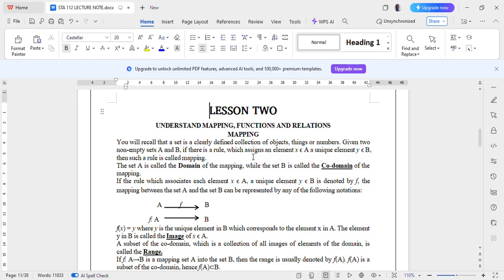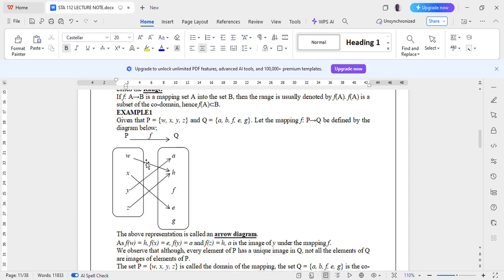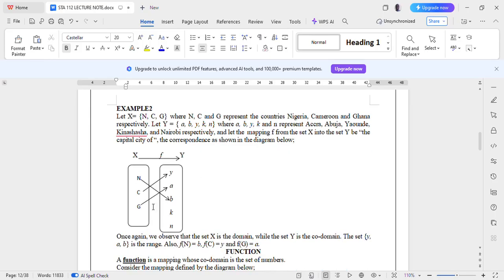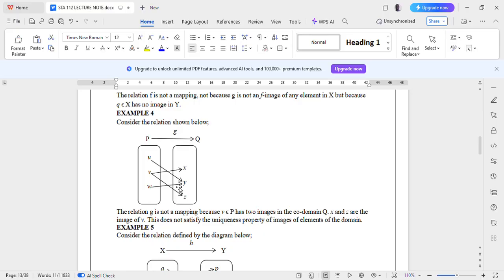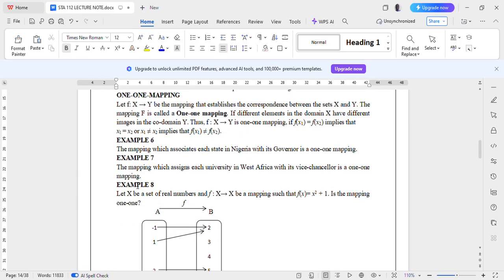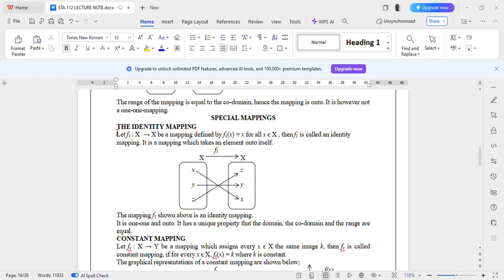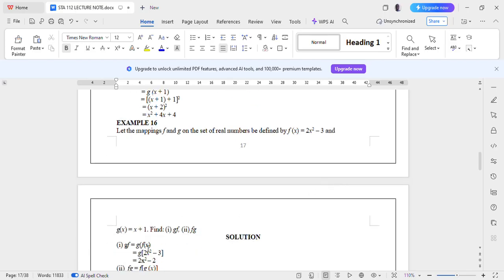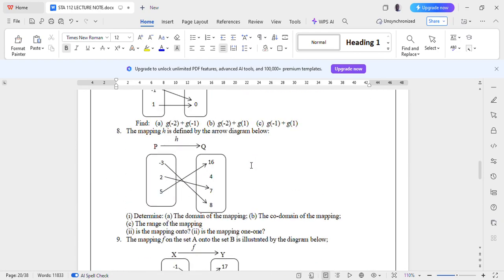STA 112 LECTURE NOTE MAPPING, FUNCTIONS AND RELATIONS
This video is a lecture on Mapping, Functions, and Relations for STA 112, intended for undergraduate students in statistics, mathematics, and related disciplines.
In this lecture, the following topics are discussed:
Meaning of mappings and relations
Domain, codomain, and range
Relationship between mappings, relations, and functions
Worked examples to aid understanding
⚠️ Important Notice:
Please note that the explanation notepad used during the lecture did not appear in the screen capture due to a technical issue.
However, the complete written explanations and illustrations have been uploaded to Google Drive, and the download link will be added in the description/details section for students to follow along.
🎓 Course Code: STA 112
📘 Topic: Mapping, Functions, and Relations
🏫 Level: Undergraduate
📚 Discipline: Statistics / Mathematics/Computer Science
This lecture is useful for:
Polytechnic and university students
Lecturers and tutors
Students revising for tests and examinations
Independent learners studying Set Theory and related topics
👉 Students: Watch attentively, pause when necessary, and download the notepad explanation from the link provided.